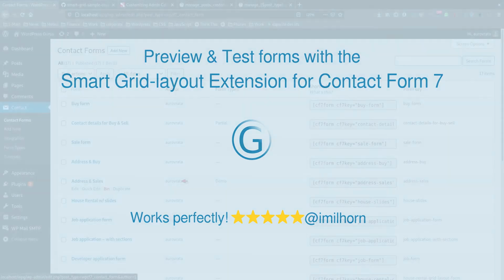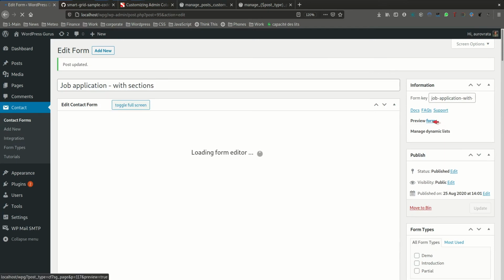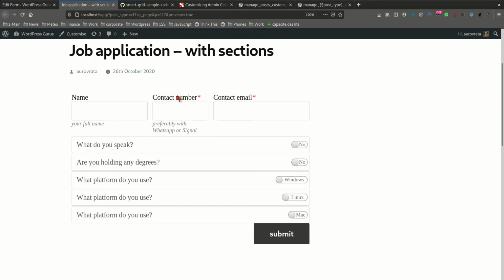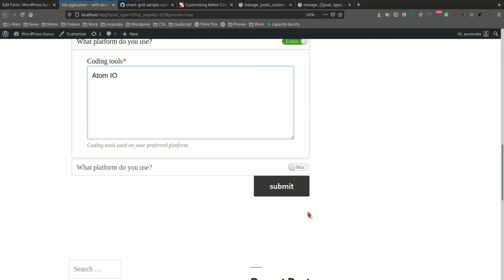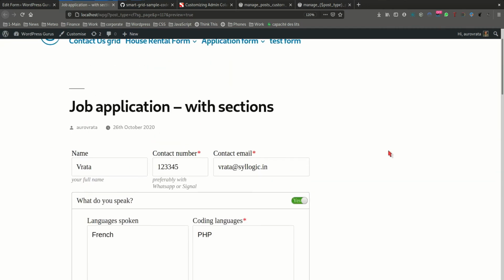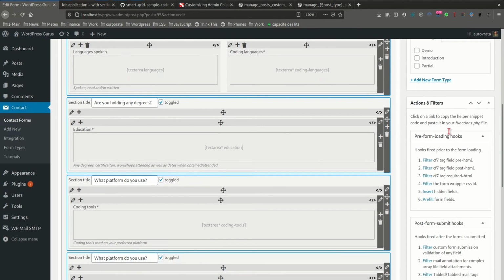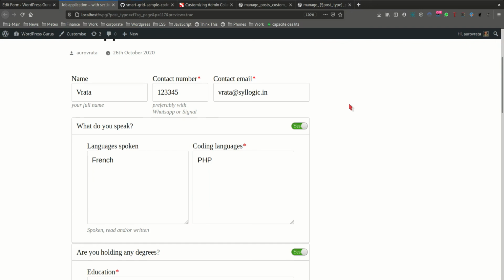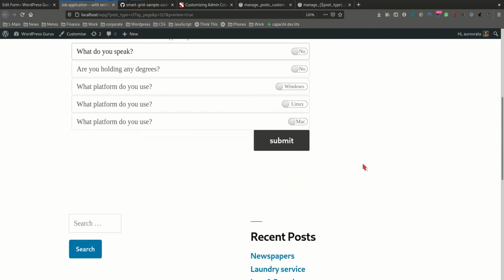Preview and auto-filling cf7 forms to ease design and development of large forms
This tutorial explores the preview and prefill functionality of the Smart Grid-layout extension for CF7 WordPress plugin, easing the design and development effort of forms.